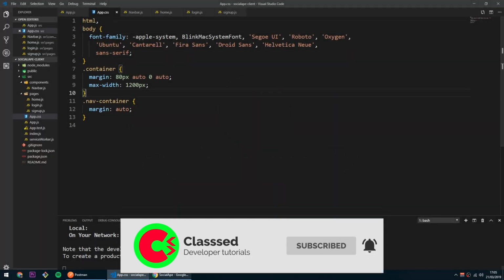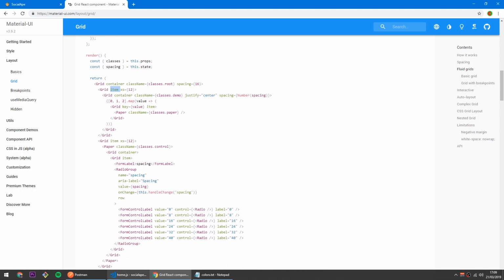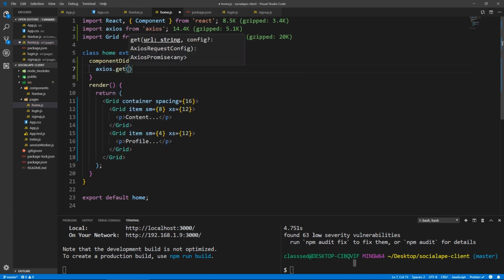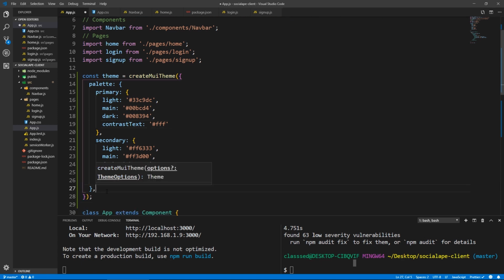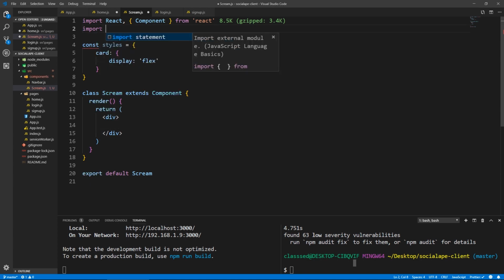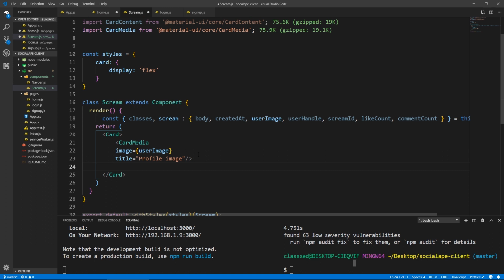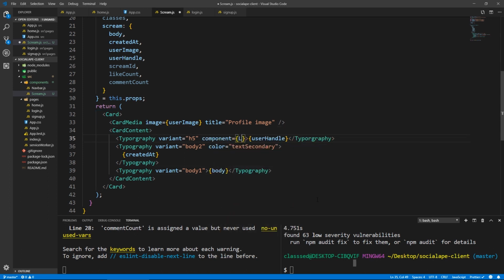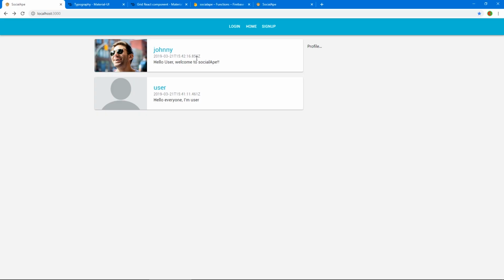Full Stack React & Firebase: #15 Scream Card Details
Displaying screams in cards in the home page